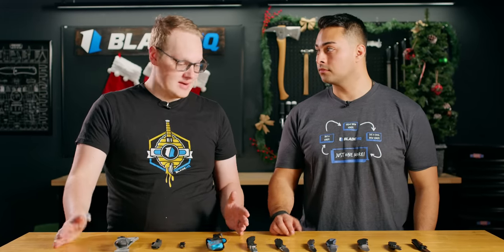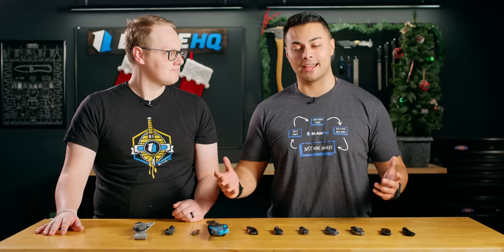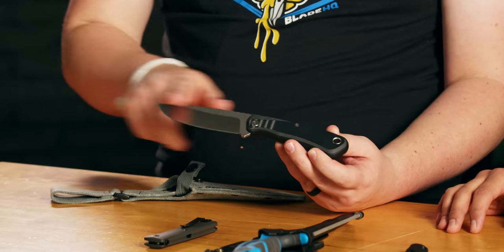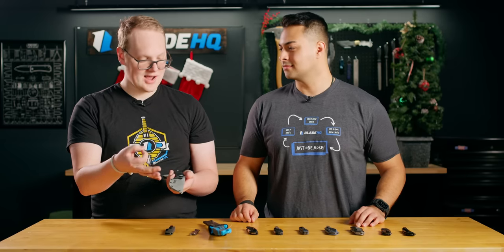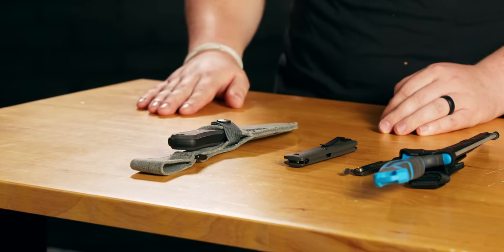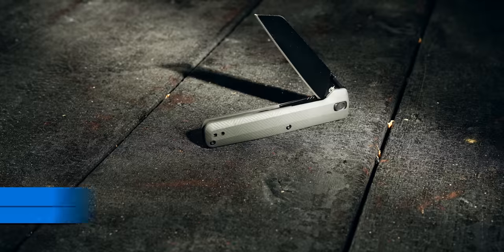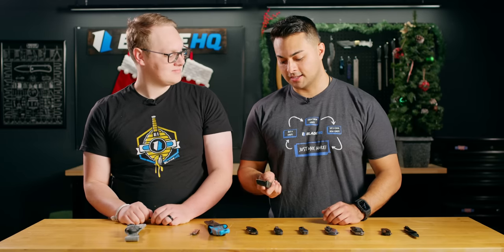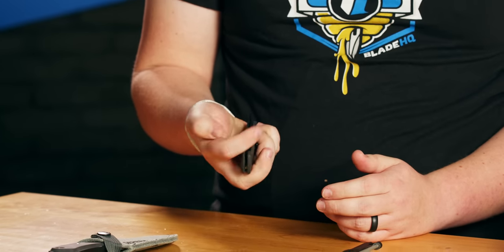We Just Made these CHEAP Knives even CHEAPER!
George and Tomas break down some budget knives that the Blade HQ buying team found extra special deals on!

0:00 Introduction
0:22 Tomas from the Tactical Tavern
1:03 Gerber Downwind Drop Point - $19.99
2:08 Kershaw Flythrough - $19.99
3:19 Gerber Pledge - $21.95
4:22 Kershaw Cryo - $29.99
5:47 Nagao Higonokami - $8.99
6:58 Kershaw Clash - $24.99
8:25 Gerber Controller - $19.99
10:00 Kershaw Natrix - $29.99
11:17 Buck Bantam - $21.95
12:50 Kershaw Highball - $26.99
14:12 CRKT Piet - $15.99